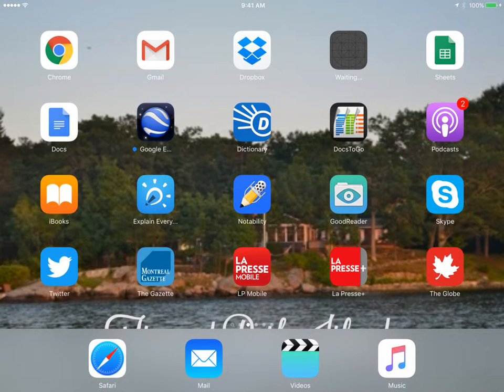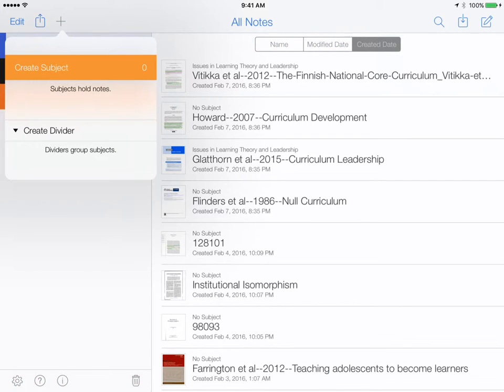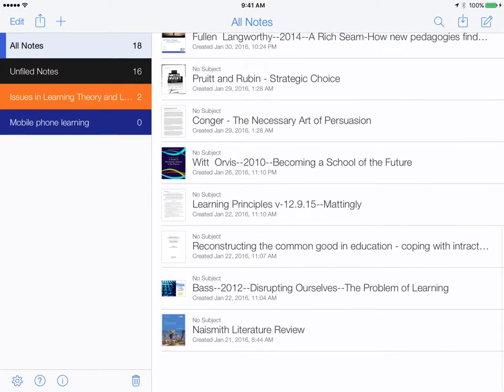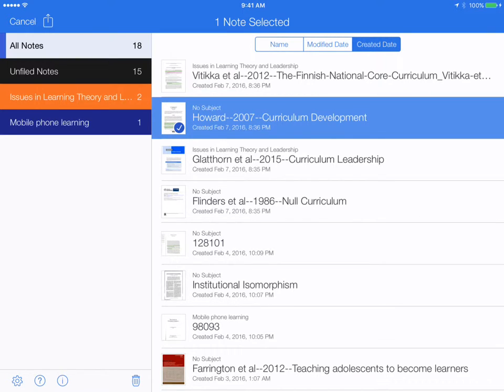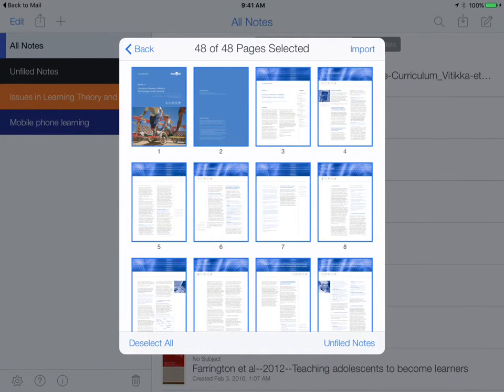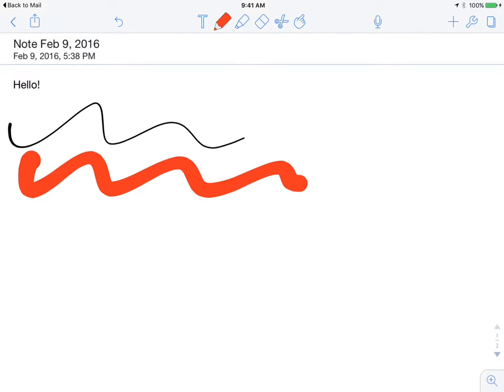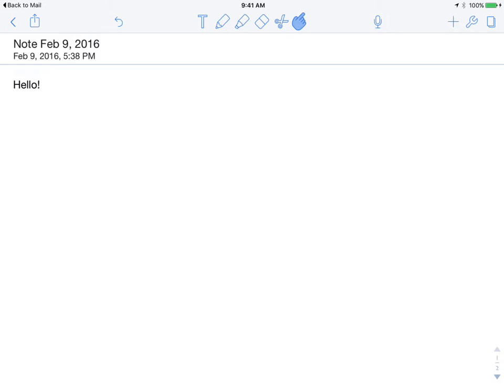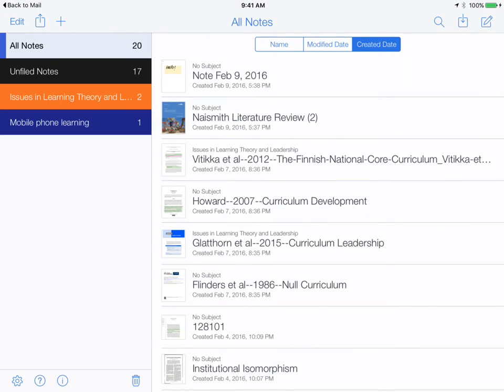UI:UX Review Notability